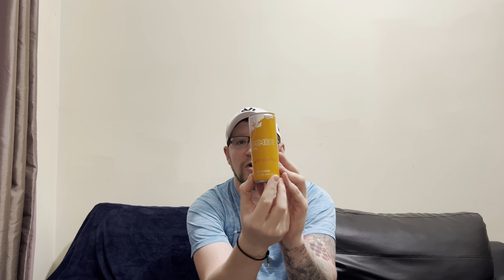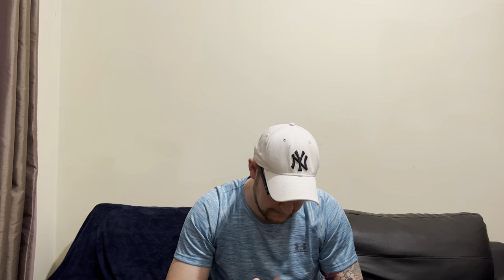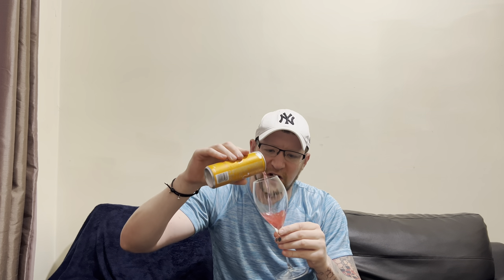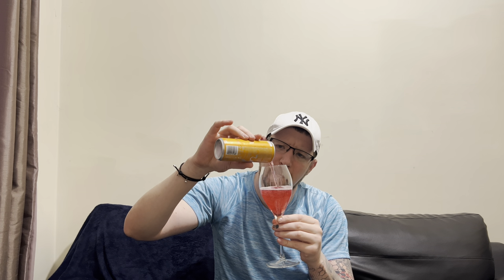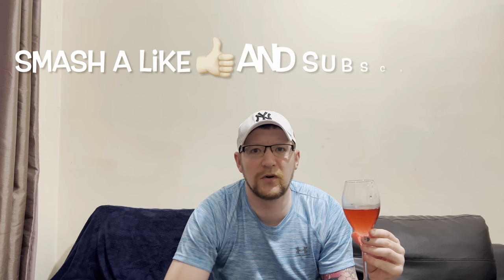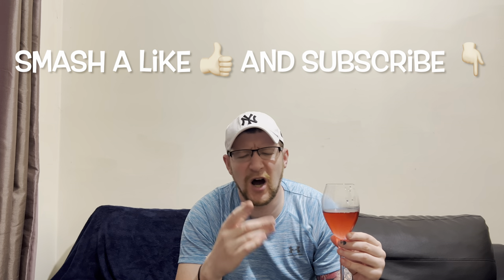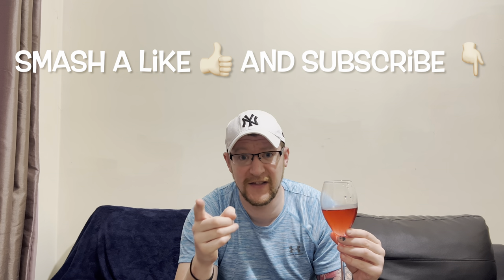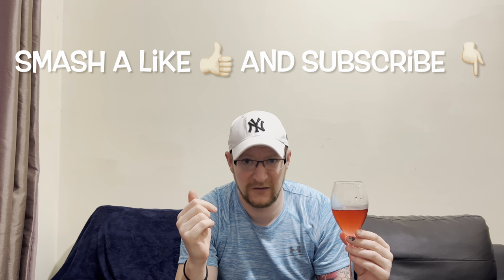Red Bull (summer edition) ￼Strawberry Apricot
Red Bull summer edition for 2022 is Strawberry 🍓 ￼ Apricot, what is it like?